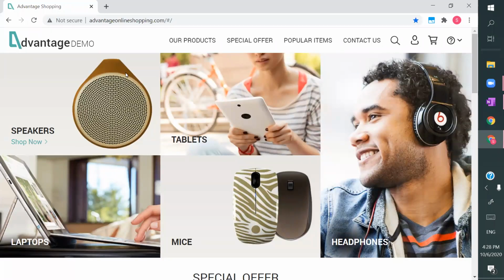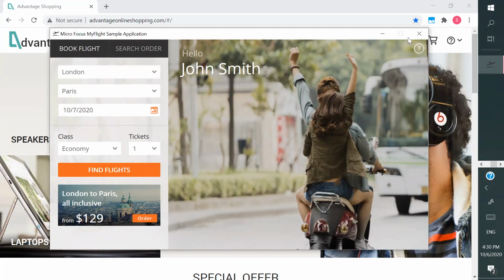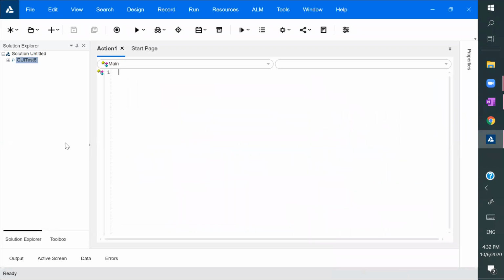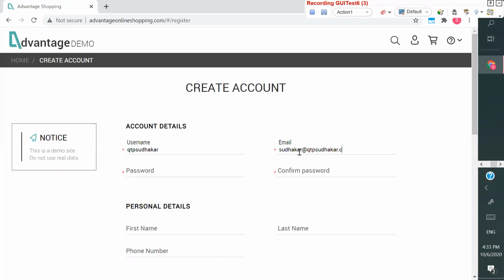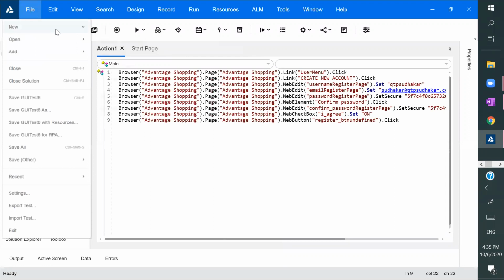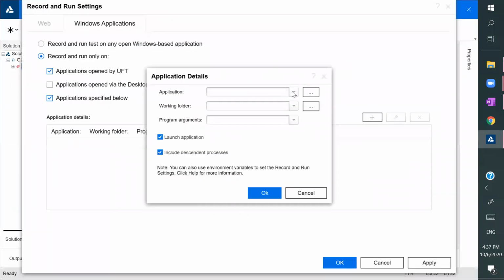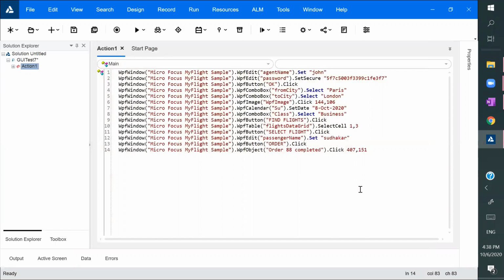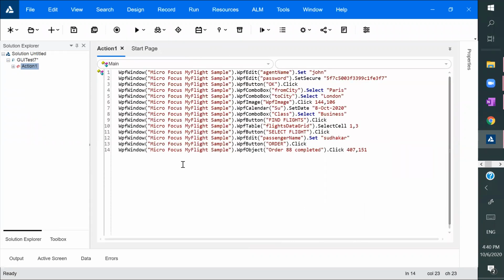UFT Tutorial 02: Creating First Test On Sample Applications | Training By Sudhakar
Microfocus gave us web and desktop sample applications
You can learn how to create test on both applications